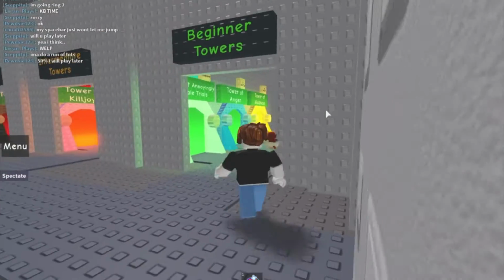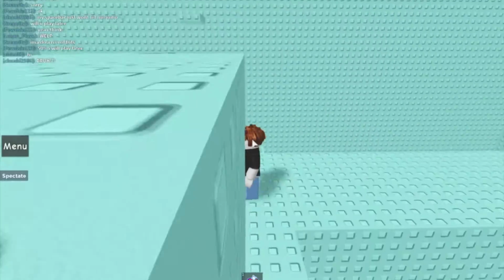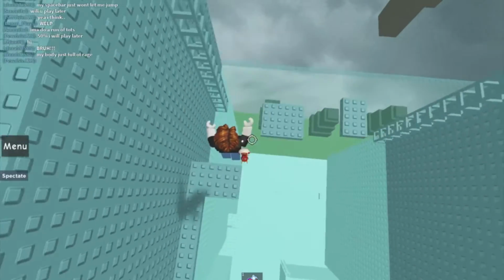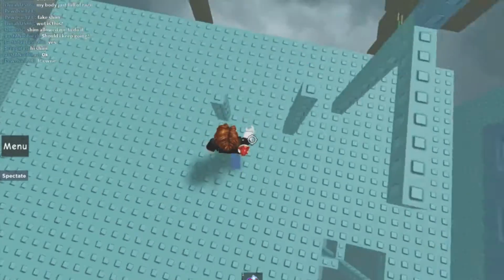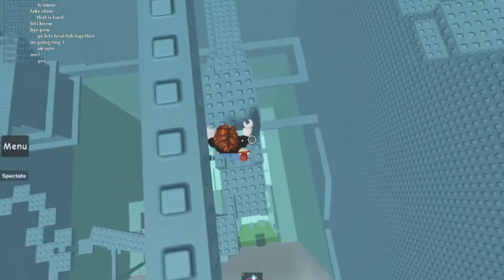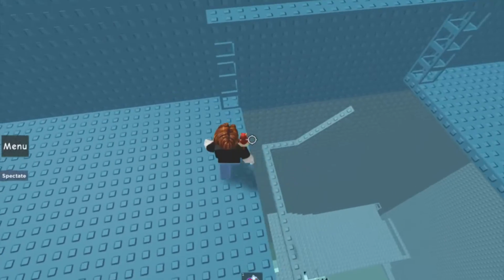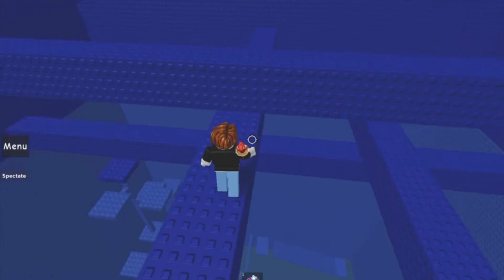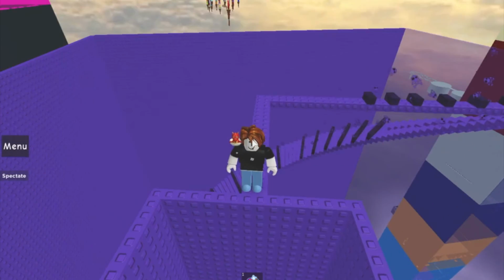Tower of Anger Commentary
im angry